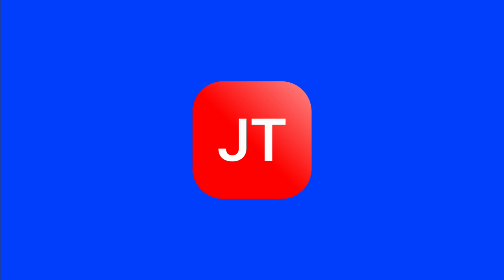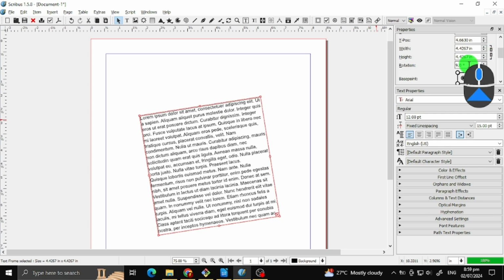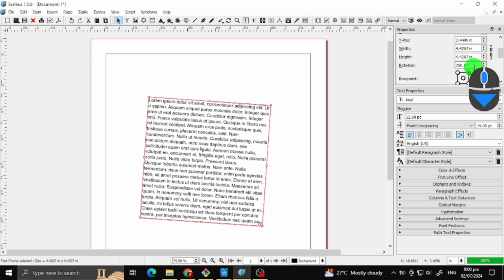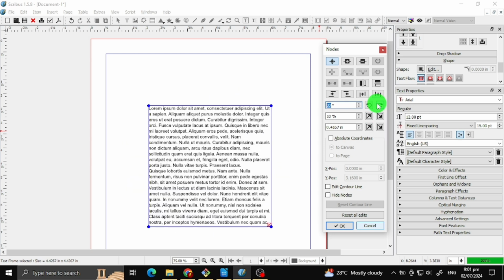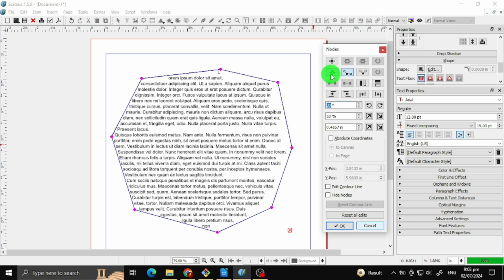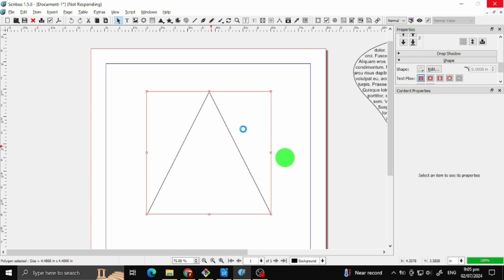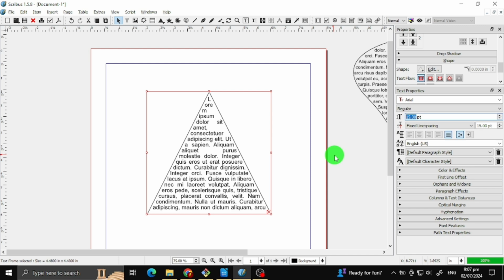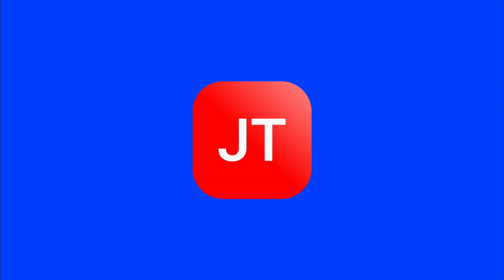Scribus Tutorial #8: Text Frames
Hello everyone and welcome to my Scribus tutorial series, in this video I will show you how to use Text Frame in a document on Scribus.

🔻 🛒 MY STORE/SHOP 🛍️ 🔻

🔻🔻🔻 REDBUBBLE 🔻🔻🔻

🔻🔻🔻 SPRING (formerly Teespring) 🔻🔻🔻

Spring store/shop (Jiruby Apparel): 🔻🔻🔻

🔻🔻🔻 TEEPUBLIC 🔻🔻🔻

TeePublic store/shop (Jiruby Apparel): 🔻🔻🔻

🔻 💵 SUPPORT ME 💰 🔻

Ethereum:

0x7B042Ba621b3A20e1630D04e53DeCe5f964a80De

Facebook business profile/page (WespPAD): 🔻🔻🔻

Pinterest business profile/page (WespPAD): 🔻🔻🔻

🔻 LOGOS/ICONS/IMAGES/PICTURES/WALLPAPERS 🔻

Edit Text Frame
Scribus text edit
Make text box
Scribus text
Text options
Scribus tutorials
Learn Scribus
Scribus how to use
Text Frame on Scribus tutorial
Text Frame tutorial on Scribus
How to use Text Frames on Scribus

🔻 HASHTAGS 🔻